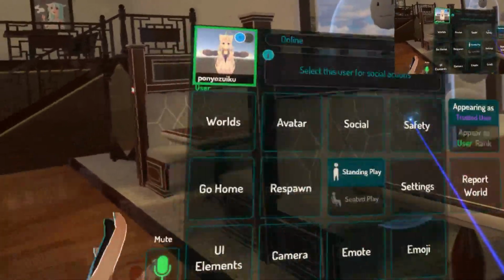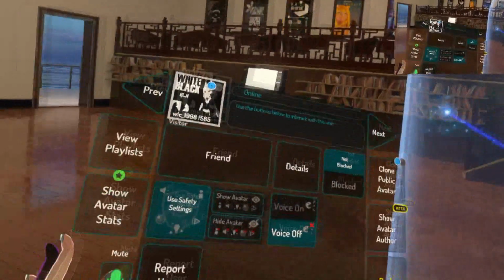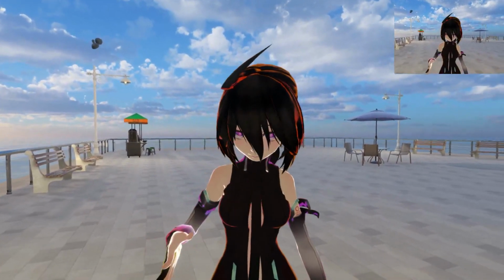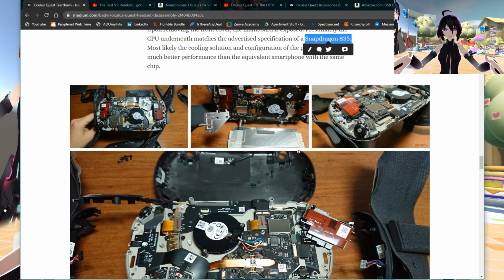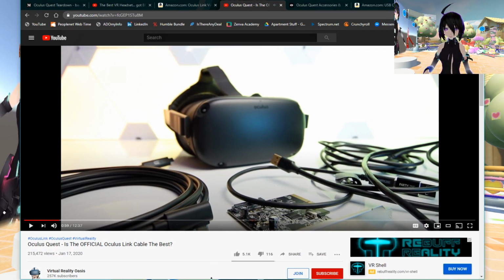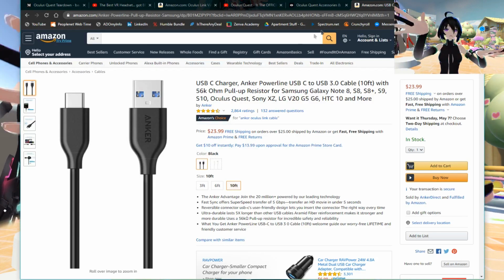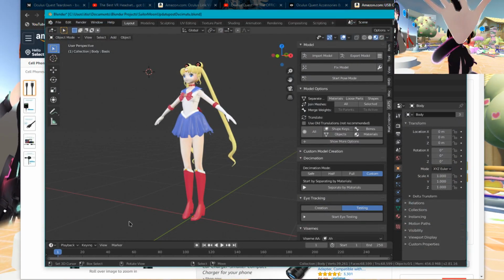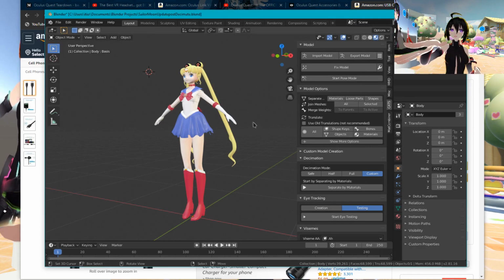VRChat Oculus Quest [See All Avatars]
If you're an Oculus Quest user in VRChat, you can enable avatars [of people you trust, mind you] by opening your standard menu, clicking on the person you'd like to enable, and selecting 'Show Avatar'